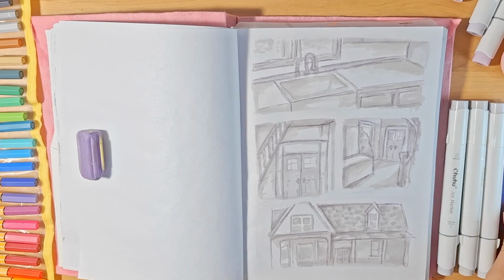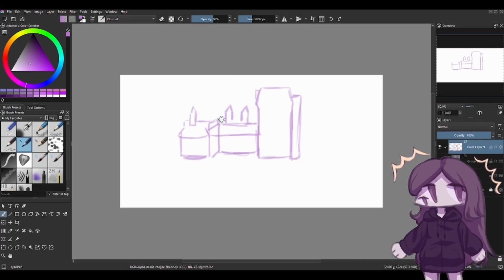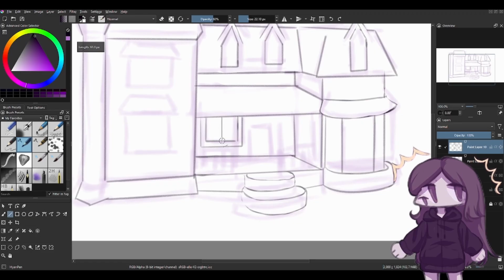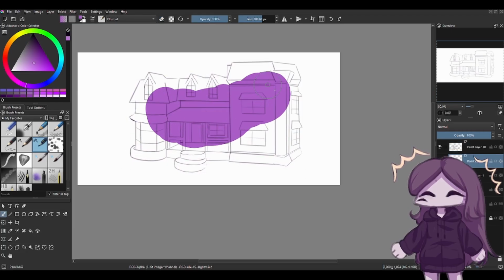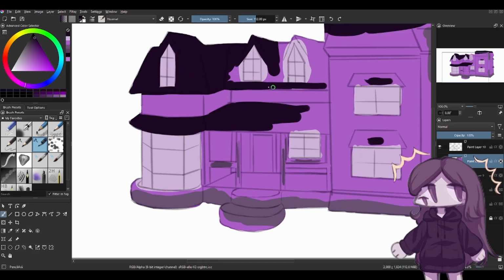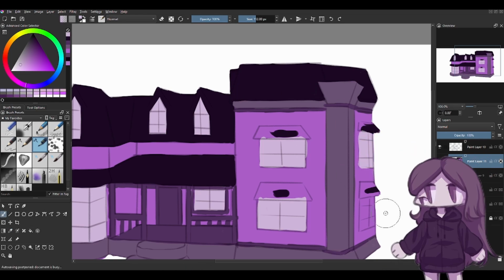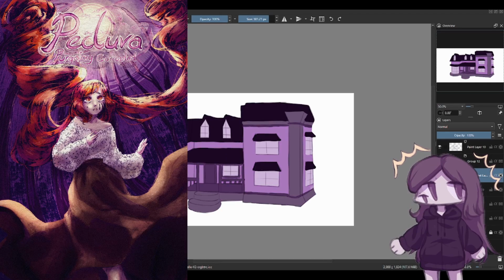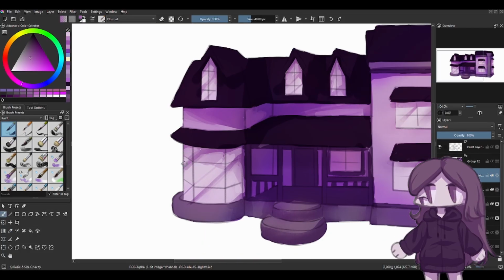Can you Draw BACKGROUNDS and have FUN?! ────୨ৎ────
Honestly should do more of these.
Tools: Huion h1161 - Davinci Resolve 20 - Bic Evolution colored pencil - Lil Robert (Eraser) - Ohuhu Pastel Markers
Drawing program: Krita and paper I guess
I would LOVE to draw an artwork for YOU, here is my Commission website!